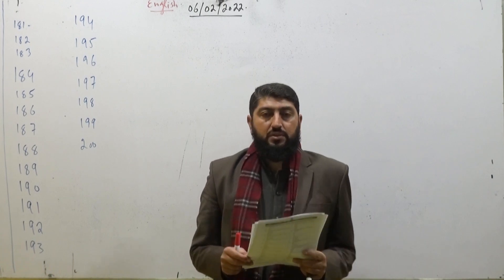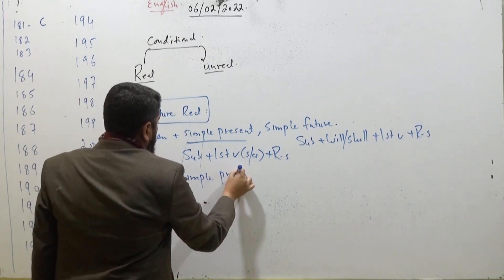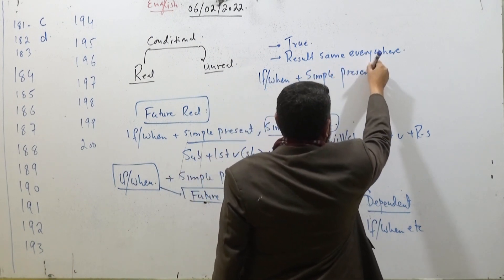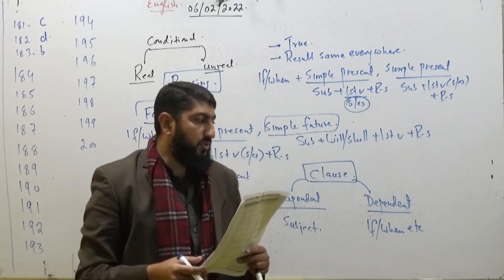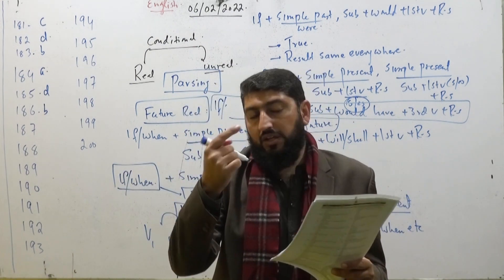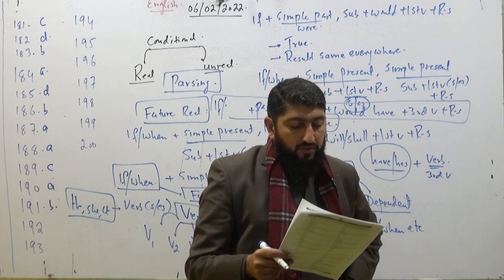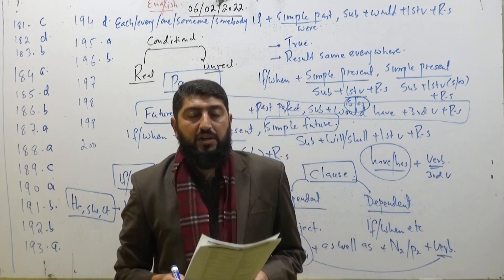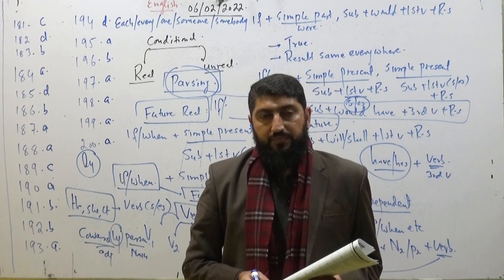Series 1 Test No 01 English Discussion By Sir Kamran Mohsin